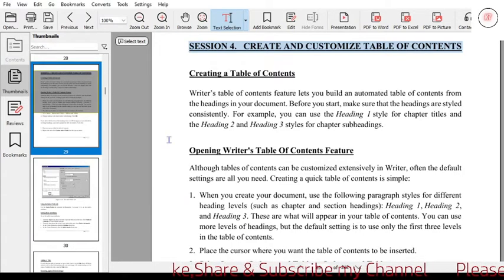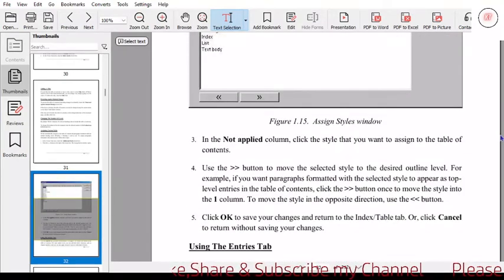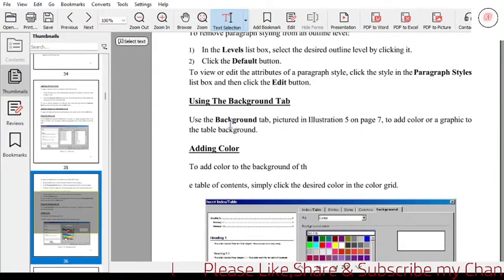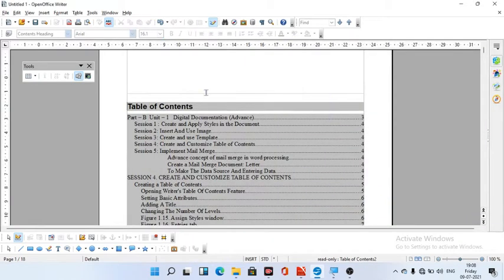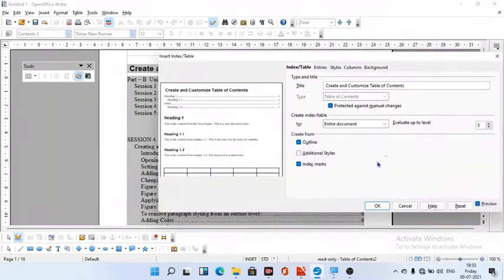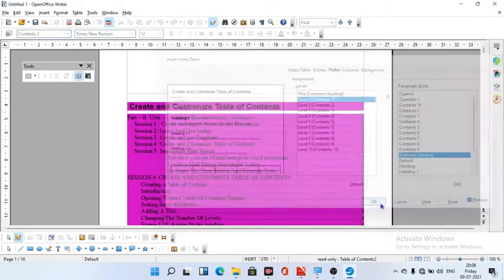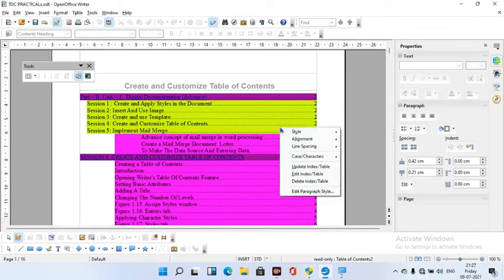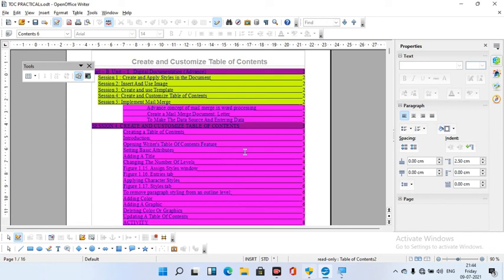Unit-1 Digital Documentation(Advance)| Create and customize Table of Contents| Class X IT-402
Hello Students,
This video is Creating Index in Open Office Customization of Contents, Maintaining of Table of Contents Practice is Must to get the Idea.